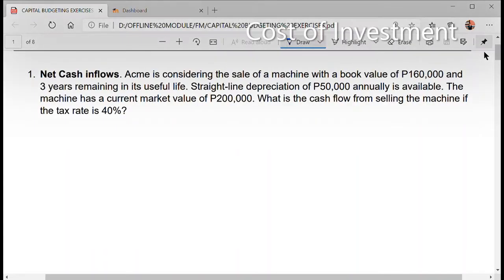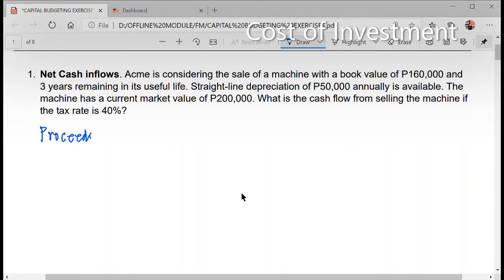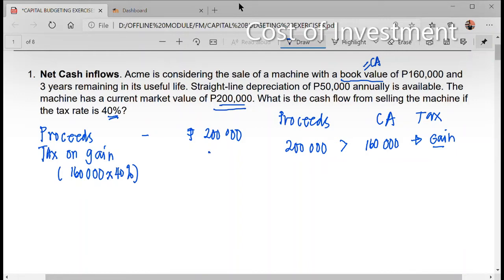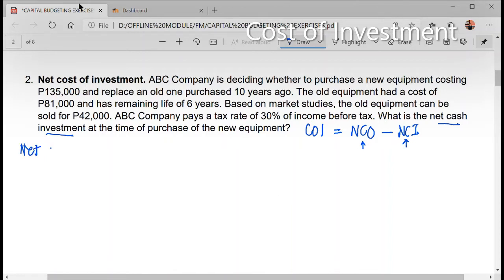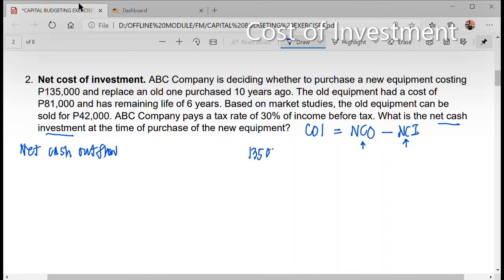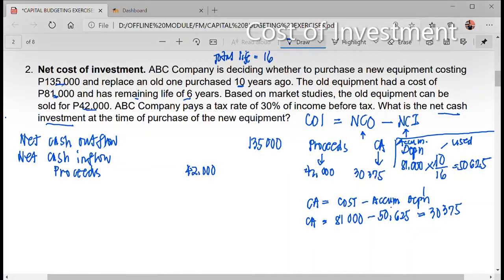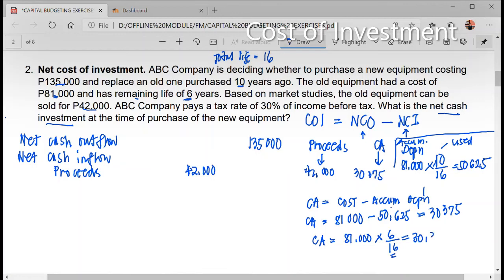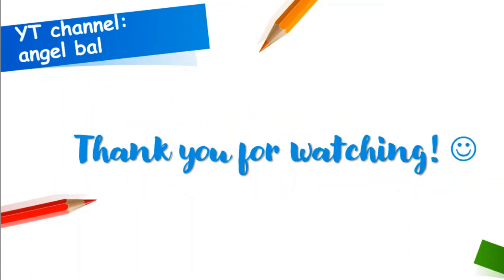Capital Budgeting | Cost of Investment Exercises